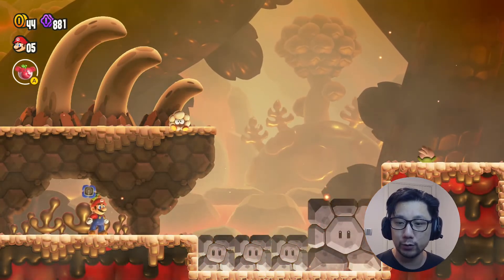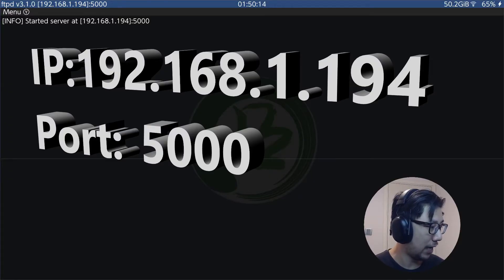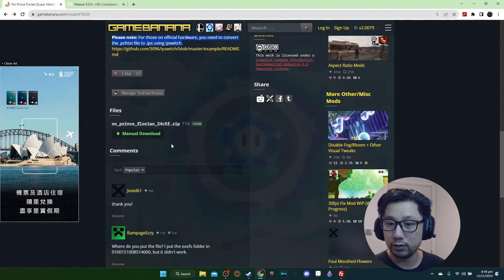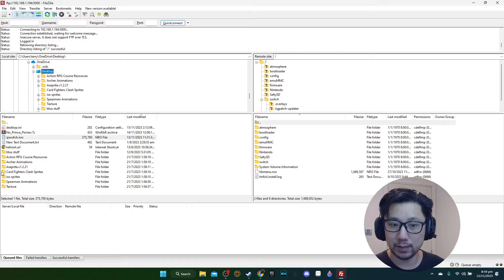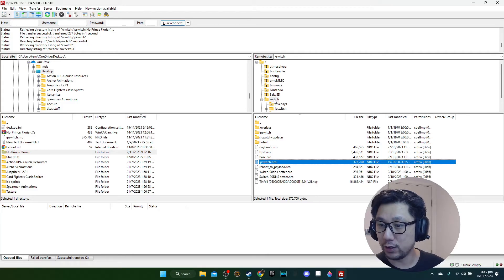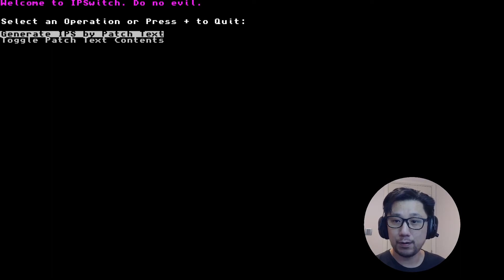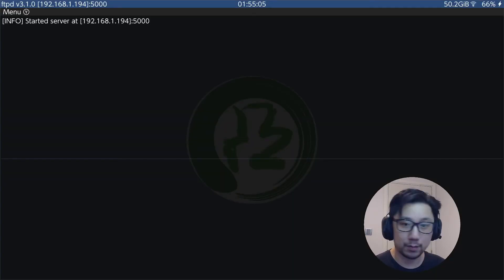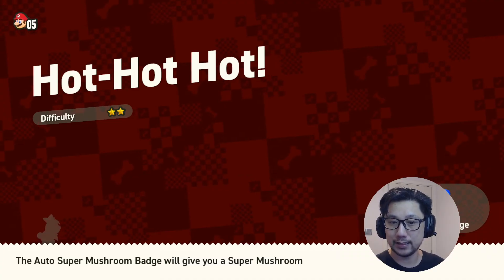Convert .PCHTXT to .IPS with ipswitch | How to get MODS to WORK on Official Switch Hardware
This video demonstrates how to get .pchtxt mods to work on Official Nintendo Switch Hardware. Please note that your switch needs to have atmosphere CFW.